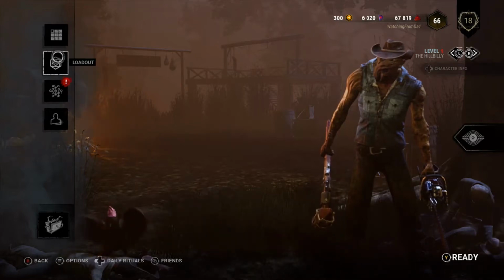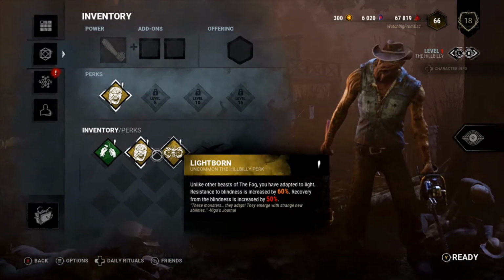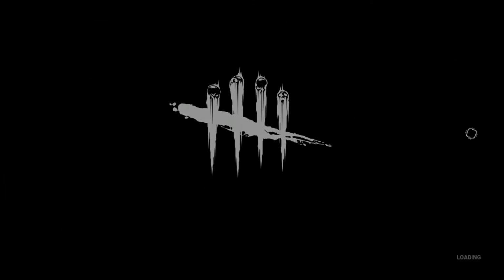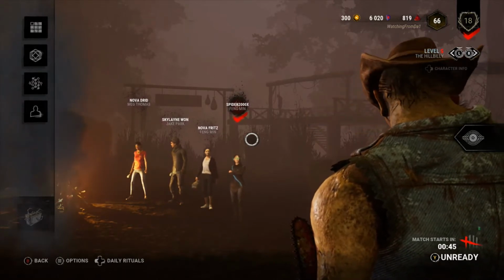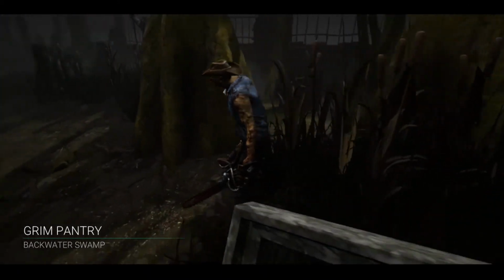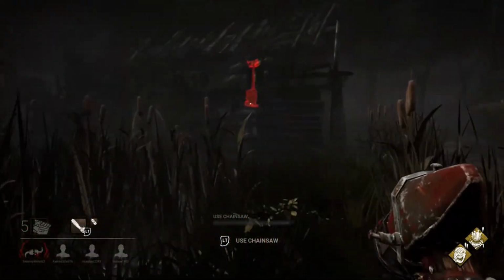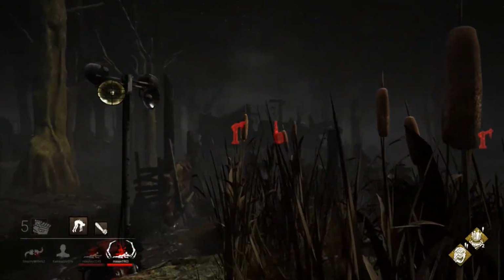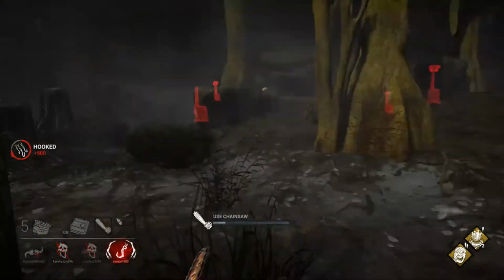How to Properly Play Billy!!! Dead By Daylight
This is how to properly play Hillbilly in Dead By Daylight.

The song is call A War Song by L3V3LS.